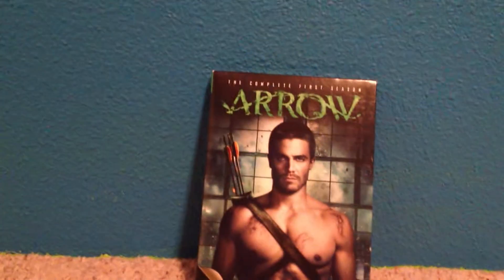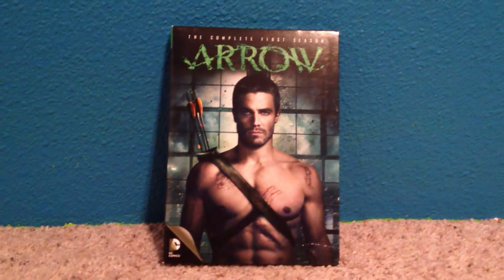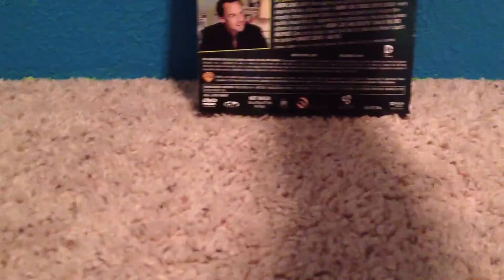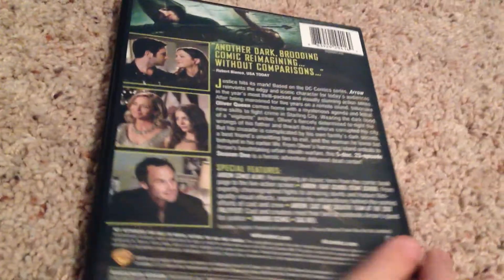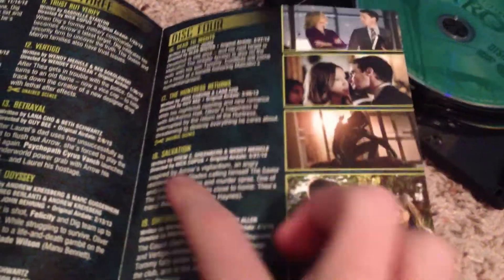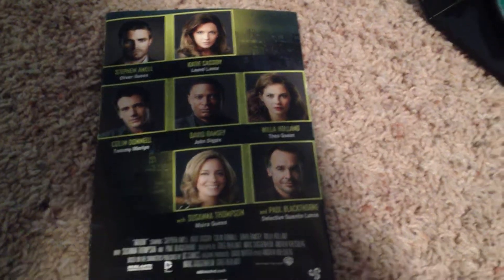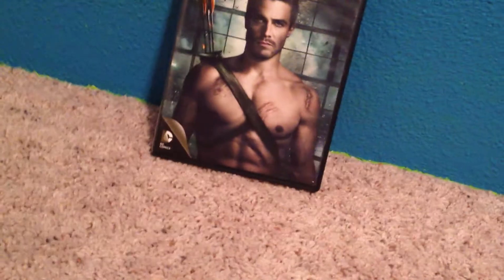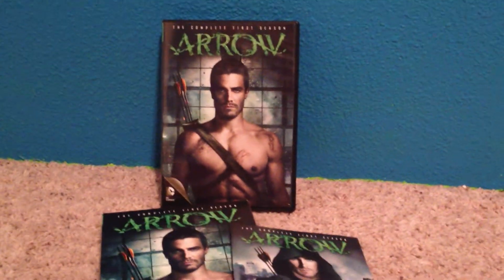Unboxing Arrow: The Complete First Season DVD.